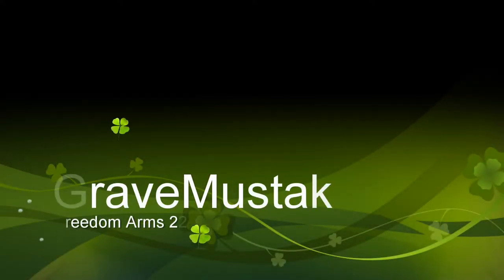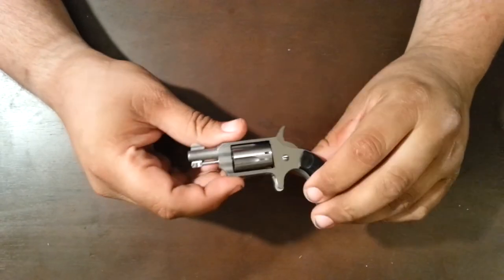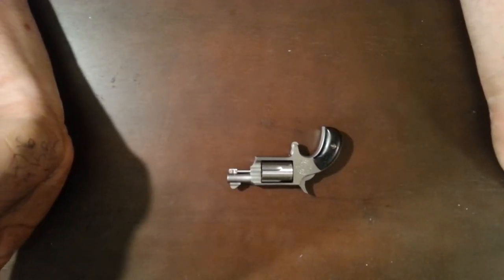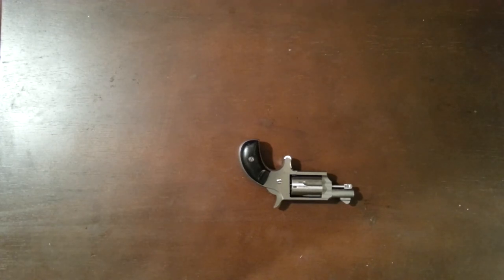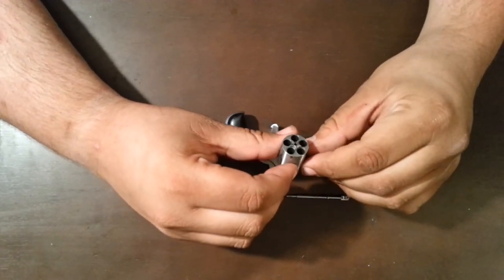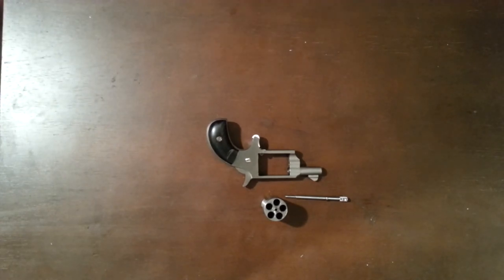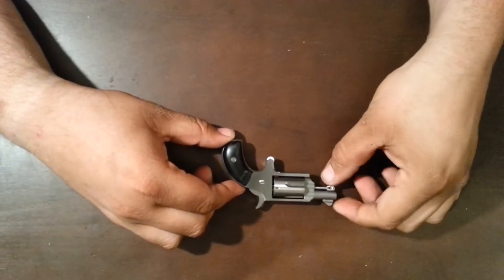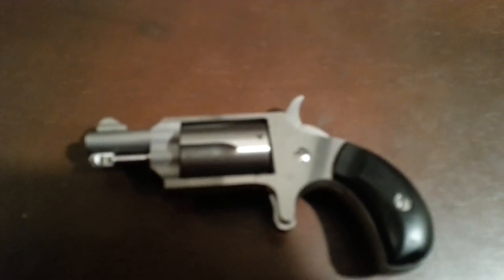Freedom arms 22 small gun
gun review NAA Freedom Arms 22